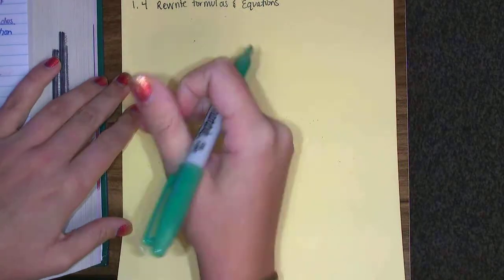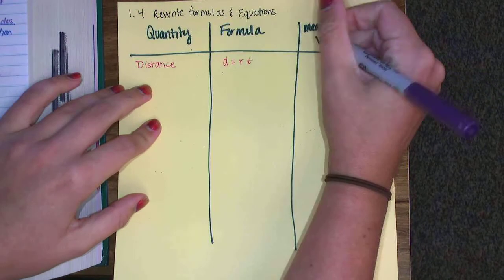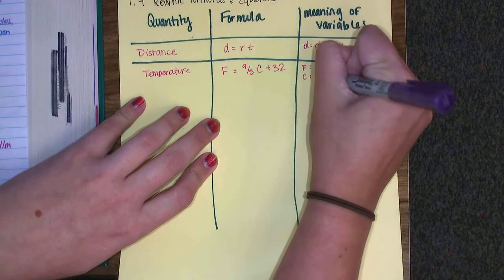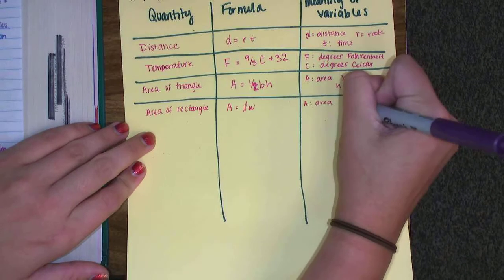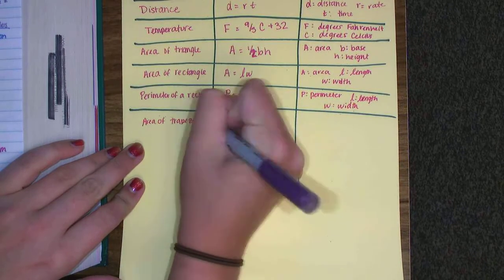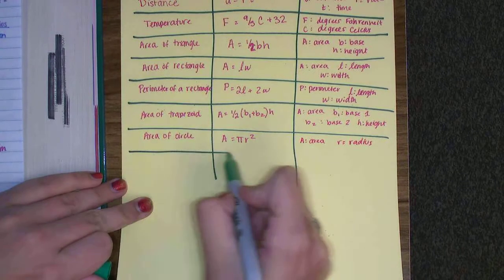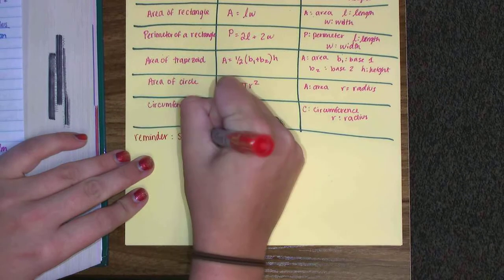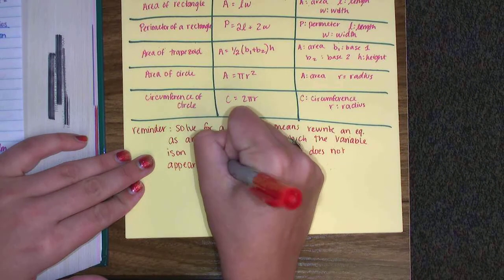Algebra 2 Rewrite Formulas and Equations